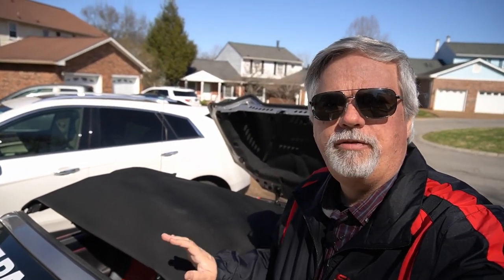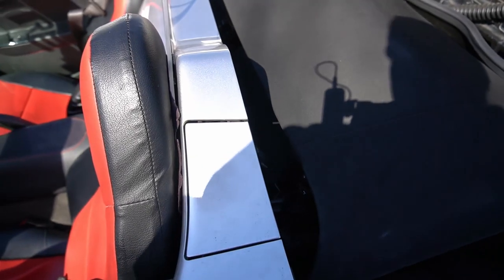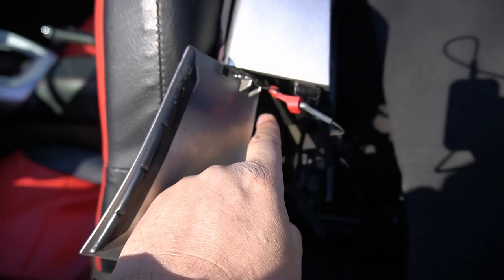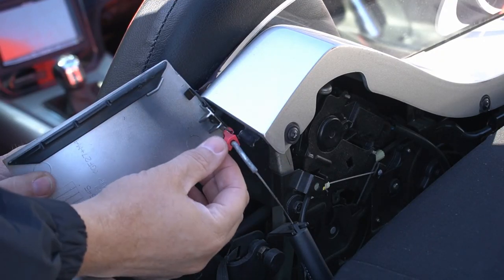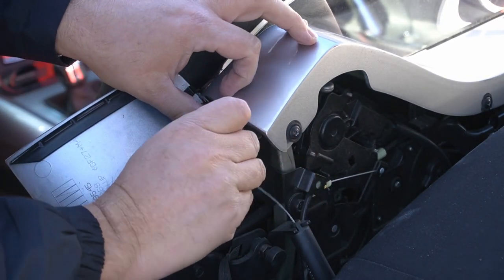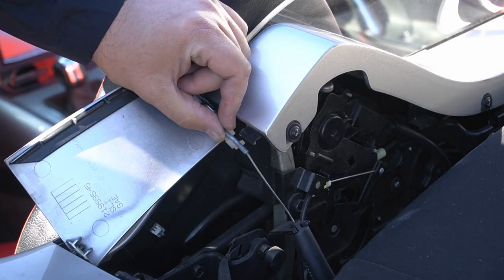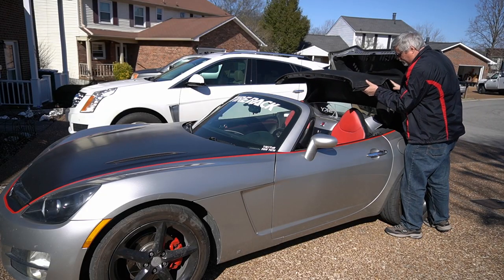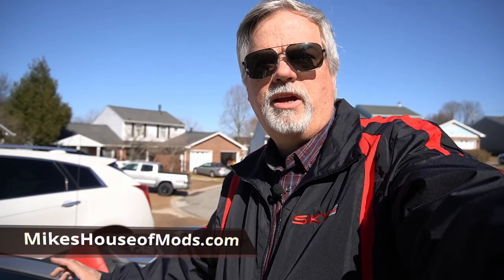Fixing Your Stuck Convertible Top - Saturn Sky Pontiac Solstice Opel GT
In this video I show you what to do when your Sky or Solstice top gets stuck and won't reach the window frame to latch it in. It's a simple repair to fix the clip holding the cable.

Products used in this video:
Dorman Clip 75455

Products used In My Turbo Build:

Klean Strip Paint Stripper
Rust-Oleum Paint
AEM Boost Gauge
AEM Wide Band Air-Fuel Gauge
Hose Heat Shield
Water Pump
Coolant Pressure Test Kit
Turbo Heat Shield